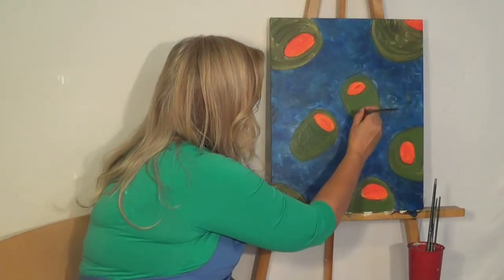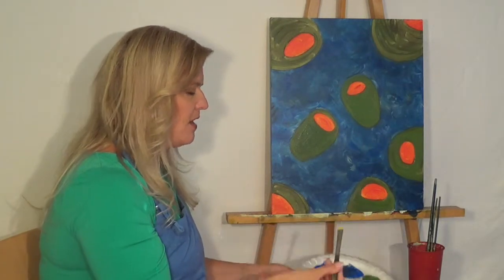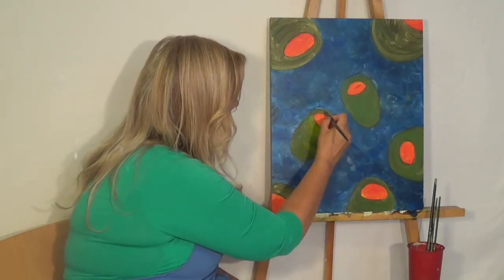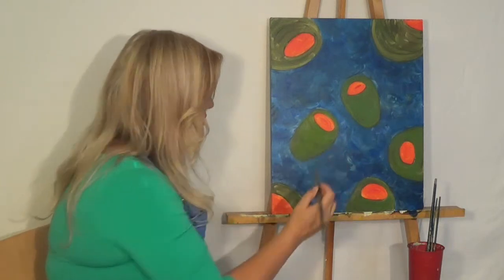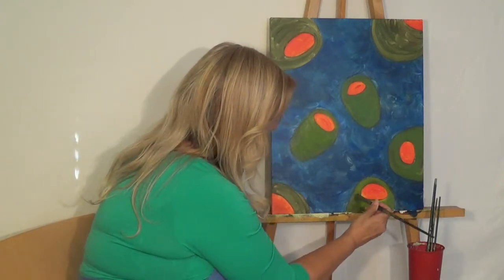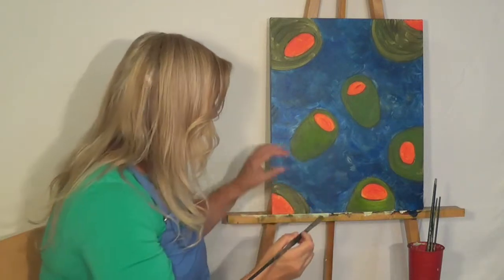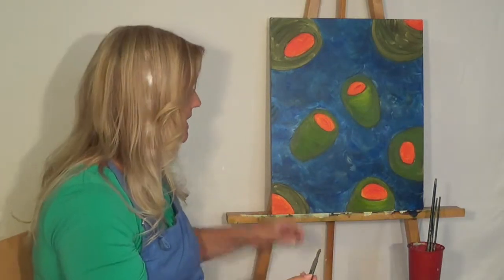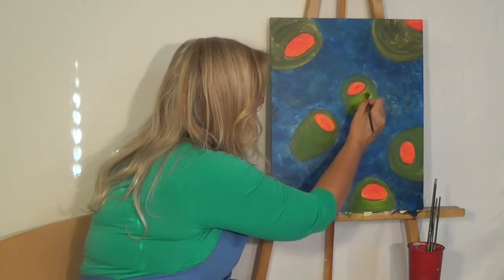Martini Dream Preview - Painting Lessons: "How to" guided acrylic painting for beginners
A preview of painting with Aimee Rebmann and Creative Juices Arts.  Rent or download the full painting video. Just $5.99 gives you full access for 30 days or $10.99 allows you to download.  Take your time and paint at your own pace and enjoy finessing your masterpiece!